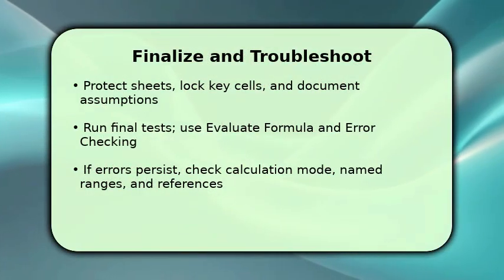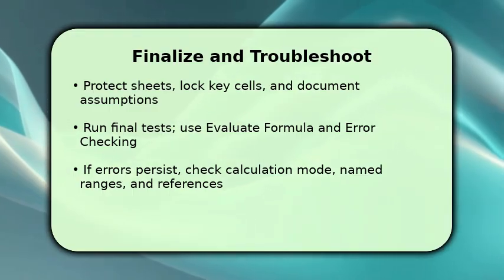How to Use Excel Gulab Guru - Easy Guide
Master Excel's 'Gulab Guru', a powerful tool for financial analysis, with our step-bythy guide. Learn to navigate and utilize this essential feature efficiently in your spreadsheets.

Excel, Gulab Guru, financial analysis, spreadsheet tutorial, data management

.NET,